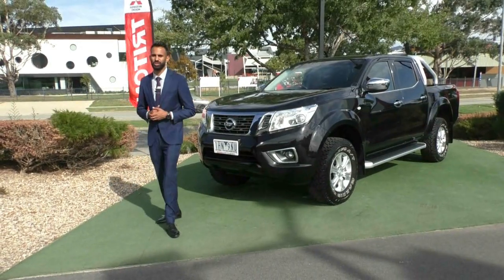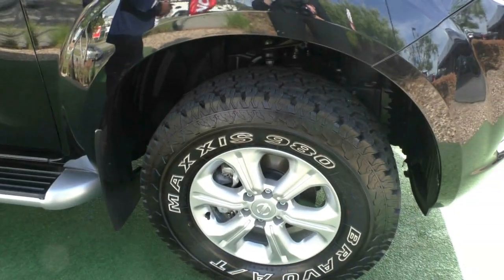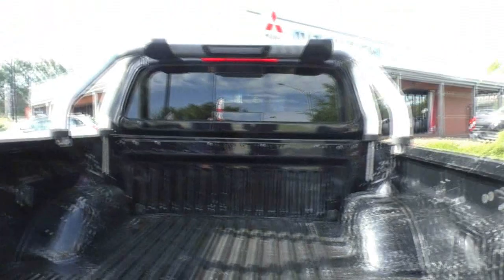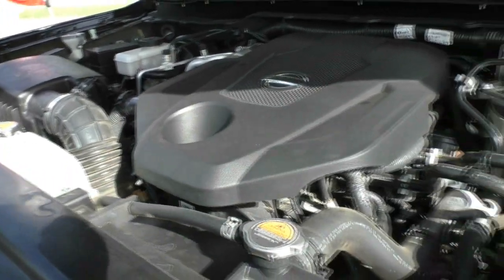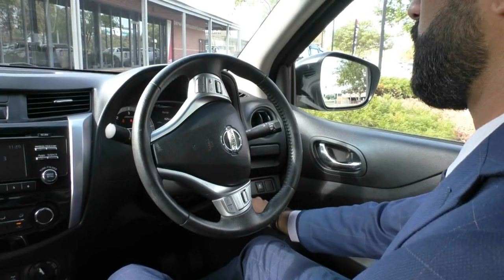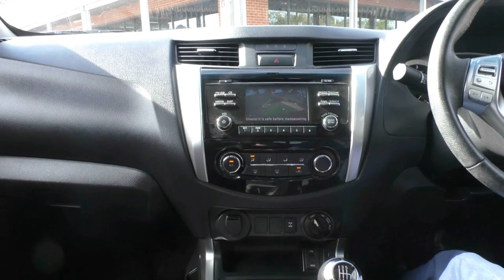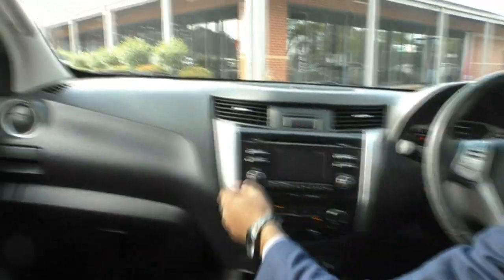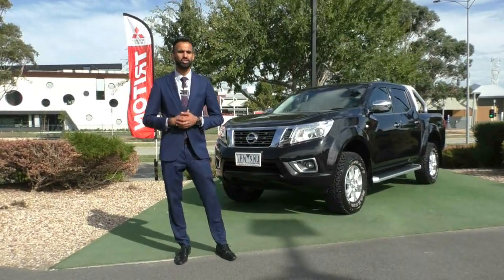b9648 - 2016 Nissan Navara D23 ST Utility Dual Cab Walkaround Video